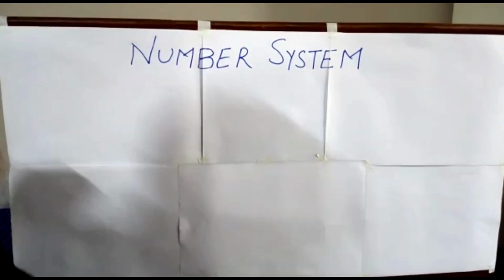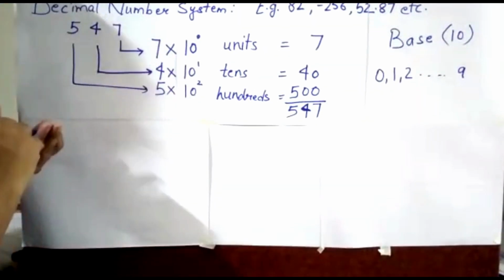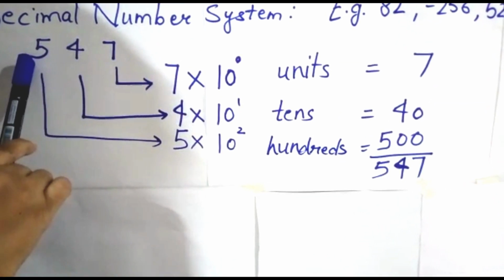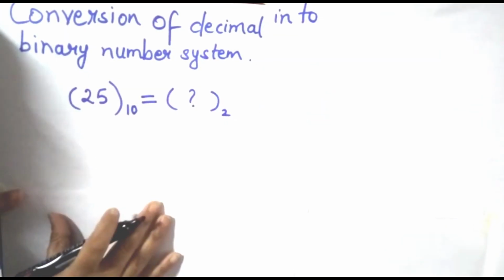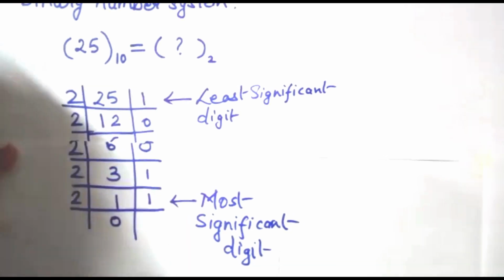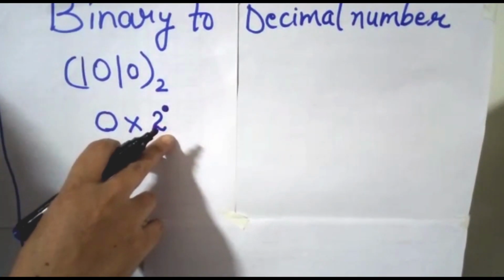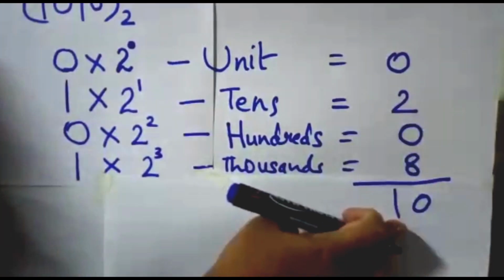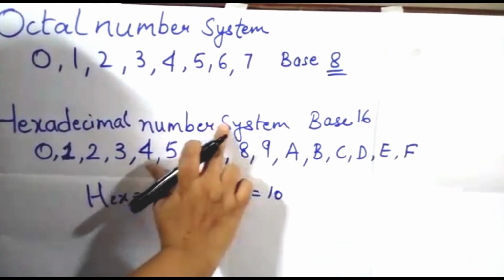Explained Number System:Decimal, Binary, Octal and Hexadecimal number systems and their conversions.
Computer Class VII Chapter 1
This video covers
1) Number system:
Octal number system and
2) Conversion of the Decimal number system to Binary number system and
Binary number system to Decimal number system.